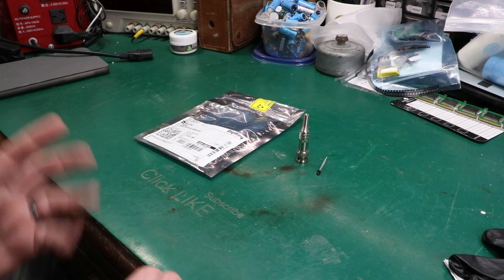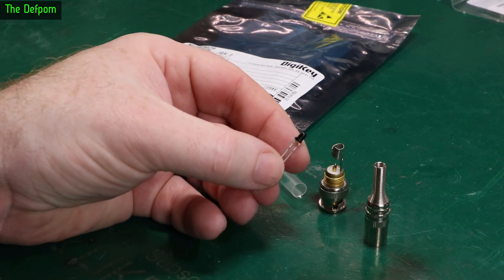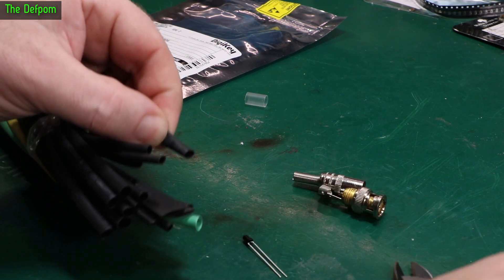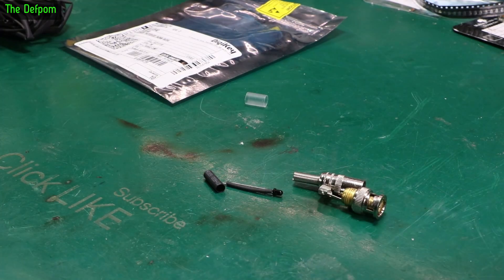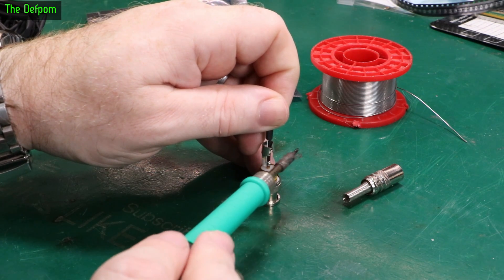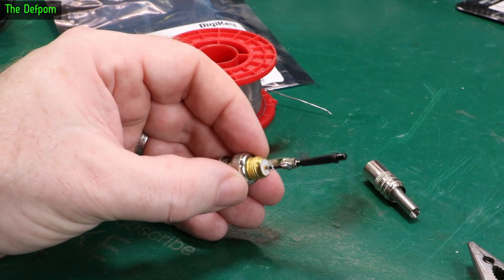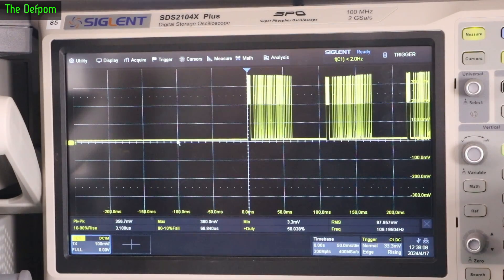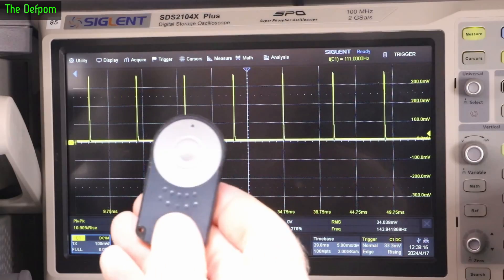🔴 Build A Remote Control Tester ! - Test Infrared Remotes - No.1245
An easy DIY electronics project, build an Infrared Remote Control tester !

I make a simple DIY remote control tester for use with an oscilloscope.

My Electronics Tools (video and purchase links)
Boonton
4220.

HP/Agilent/Keysight
3457A.

Marconi
2022D.

Siglent
SDS1104X-E.
SPL-1008.